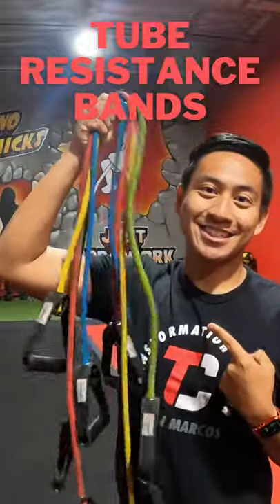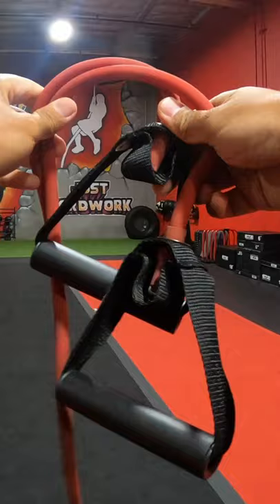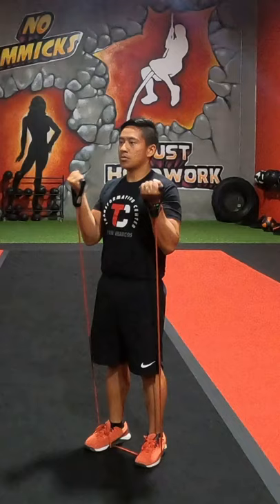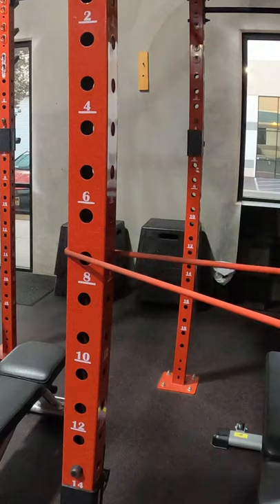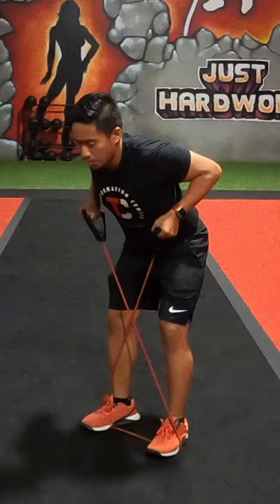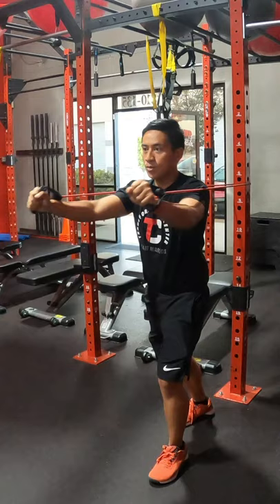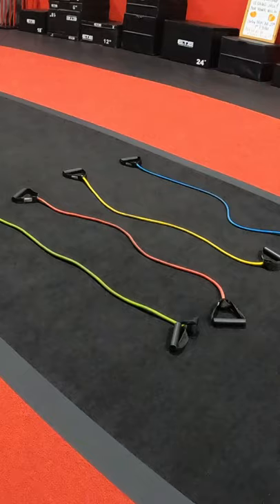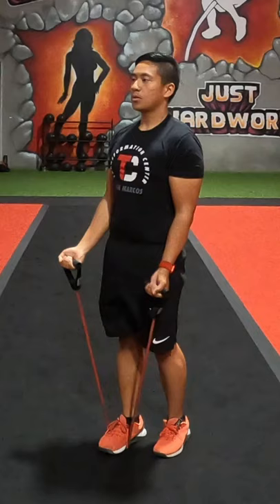Tube Resistance Bands Explained for Beginners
Tube Resistance Bands Explained for Beginners // Learn about the basics of tube resistance bands and how you can use them to exercise and work out. You can use tube resistance bands to strength train your entire body.